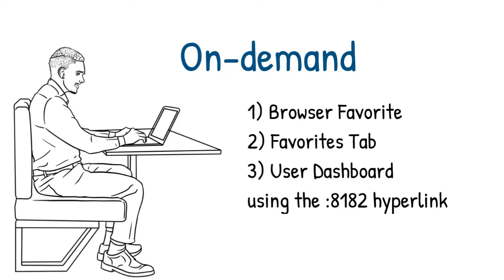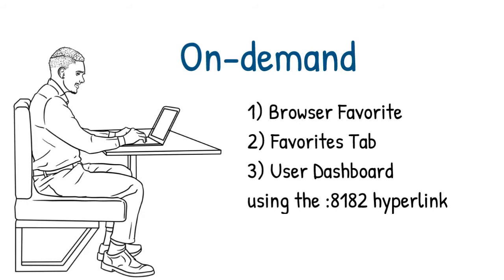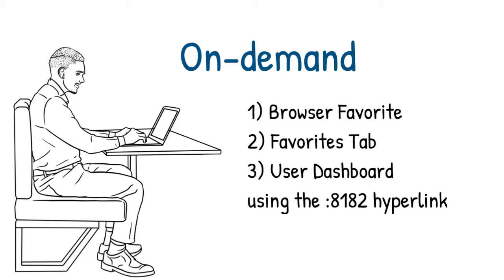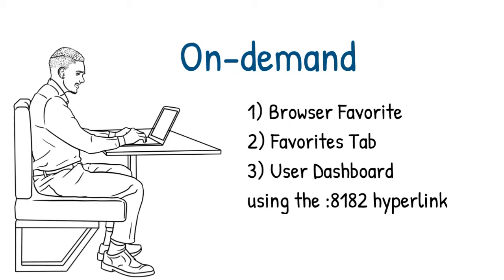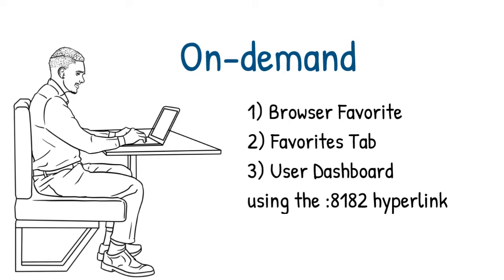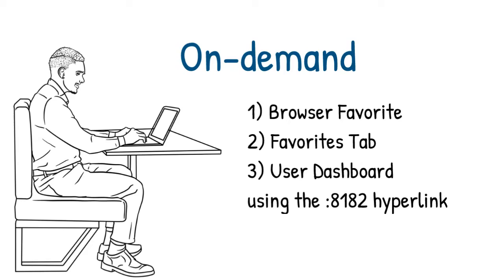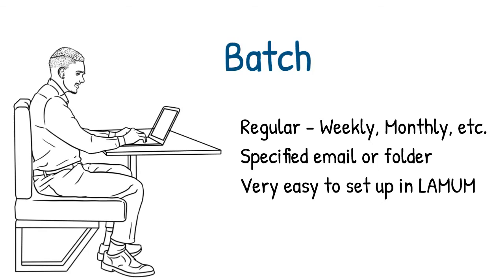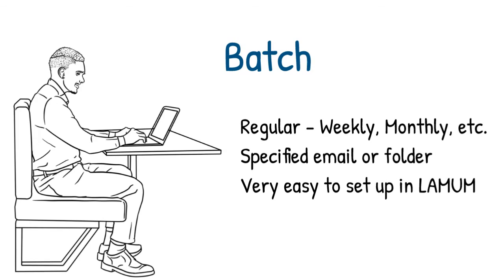Ways of Creating Reports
There are 3 ways of creating Usage reports in LAMUM:
Interactive - go in through :8181 or :8182 and browse around until you find the report you want
On-demand - if there are specific reports you will want on occasion, on-demand, you can get those reports directly, through a browser Favorite, or through the User Dashboard, using the :8182 hyperlink.  The report that comes up will have the most current data.
Batch - for reports that you want regularly, Weekly, Monthly, etc.   Those reports will be created in the middle of the night and delivered either by email to a specified email address, or deposited into a specified folder.  Batch reports a very easy to set up in LAMUM.